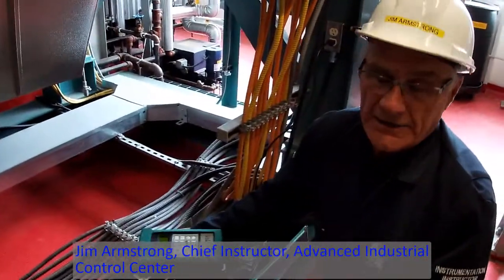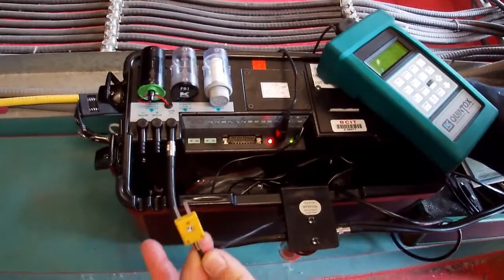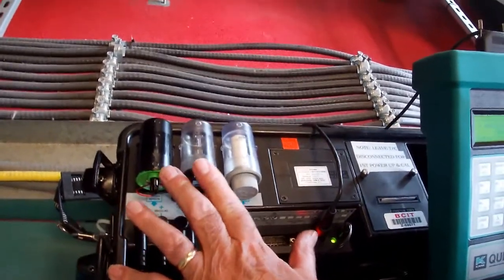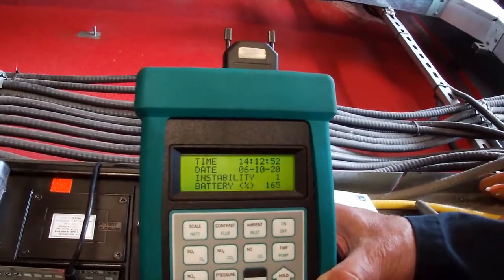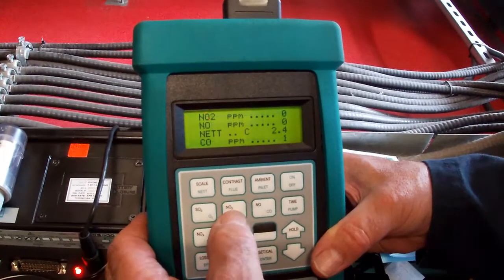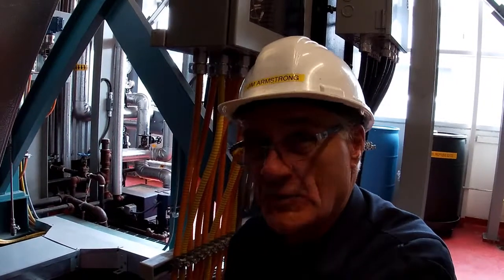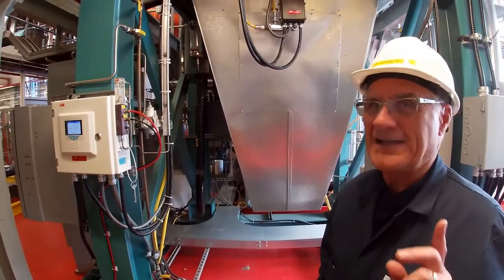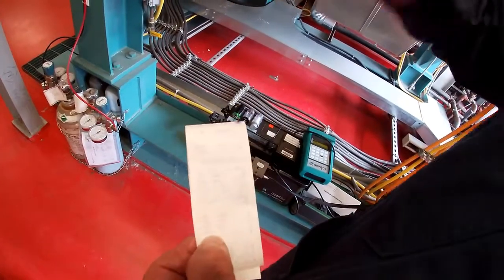Quintox Flue Gas Analyzer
This video demonstrates the calibration our Quintox Flue gas analyzer on our Nebraska Boiler